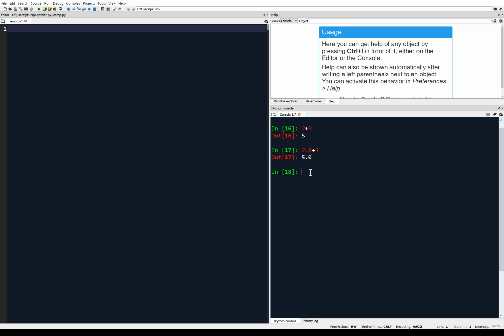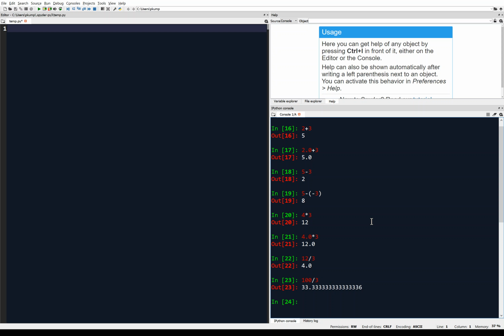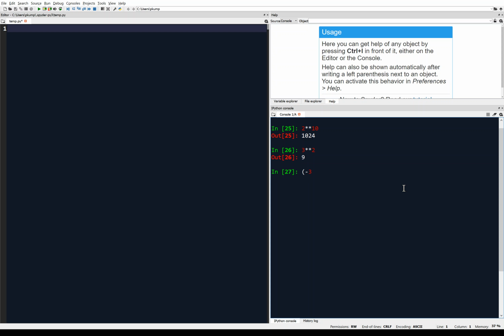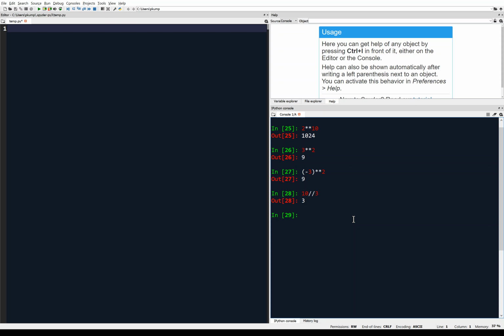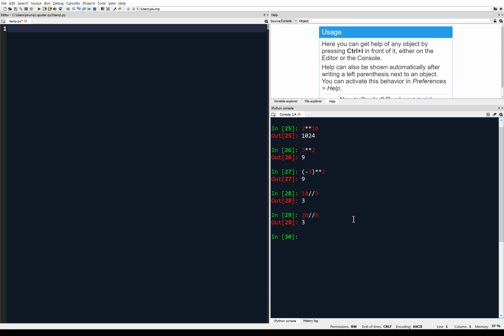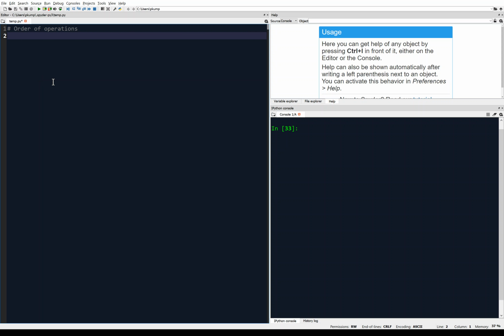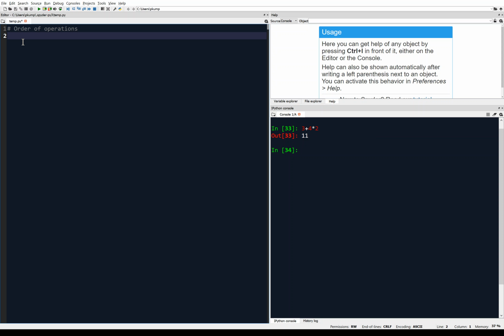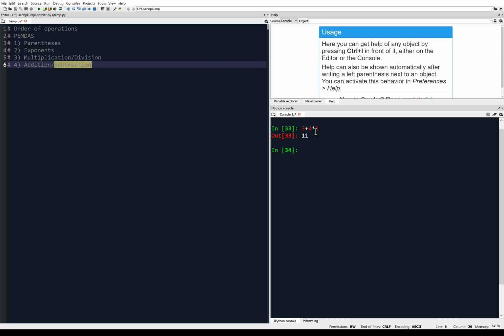1-3: Math Operations